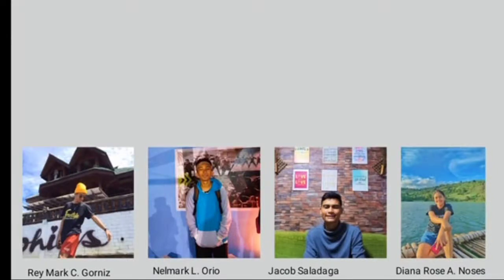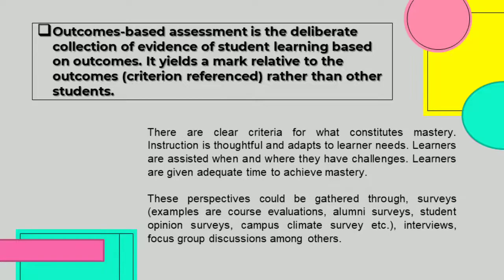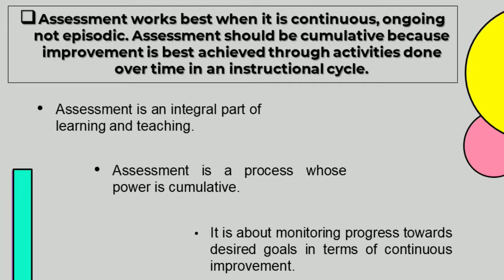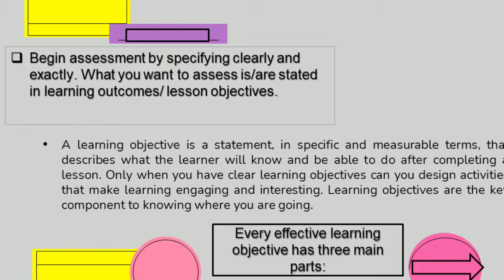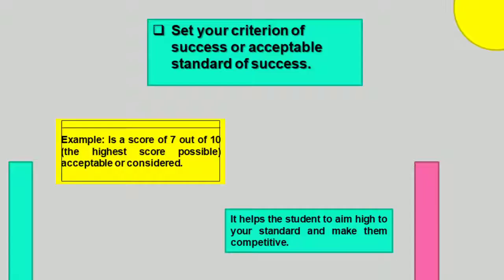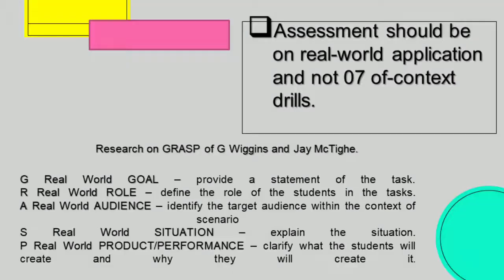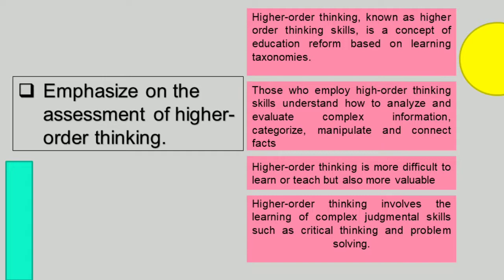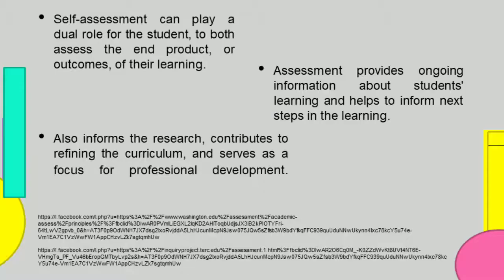4.1 Principles of Good Practice in Assessing Learning Outcomes.